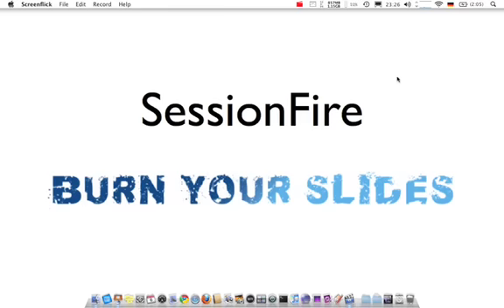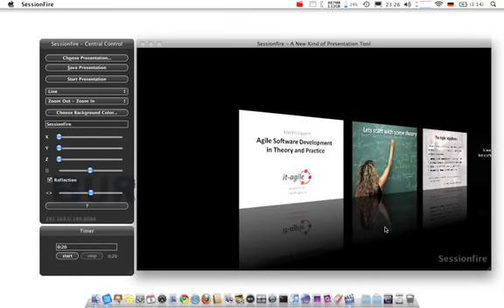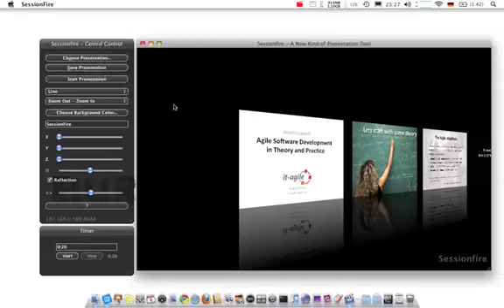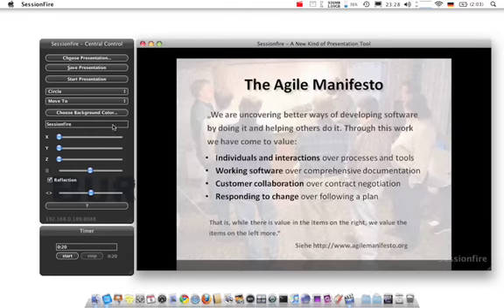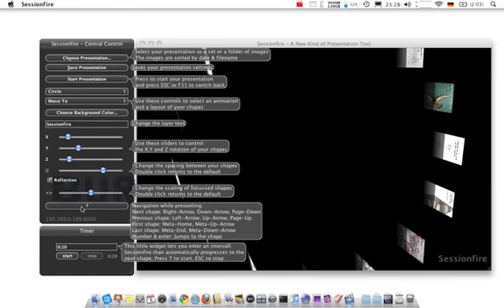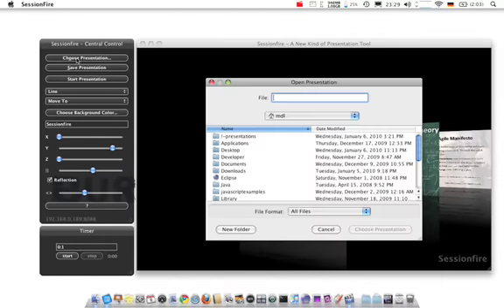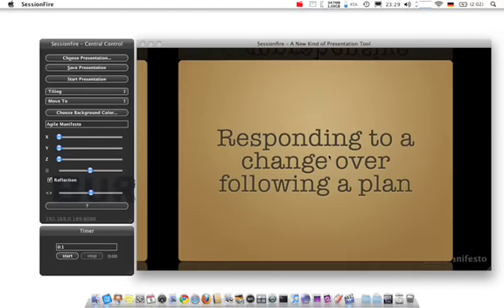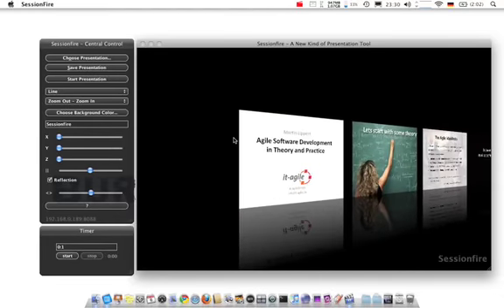Sessionfire Beta 0.1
A small introduction to the very first version of Sessionfire Beta. Checkout